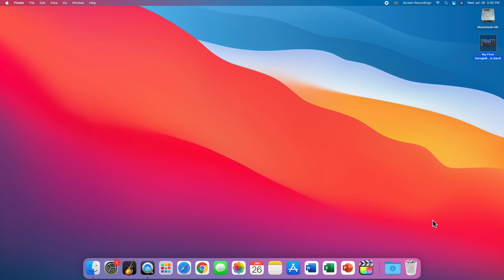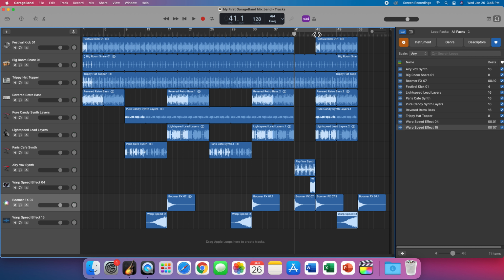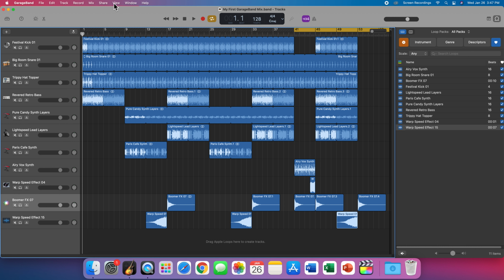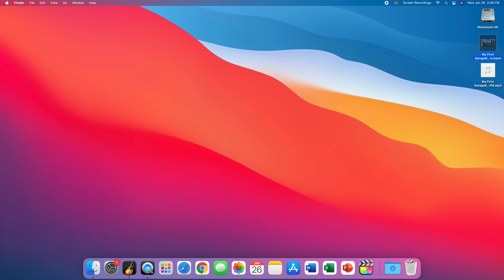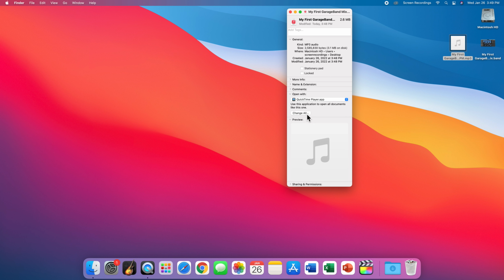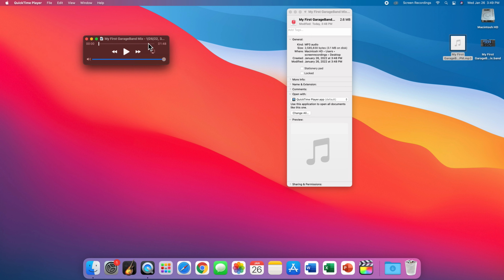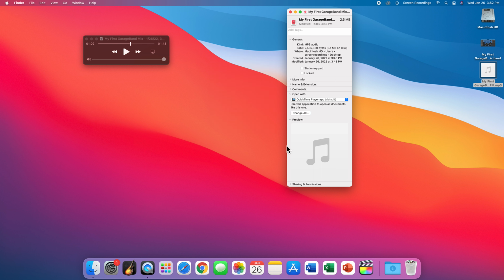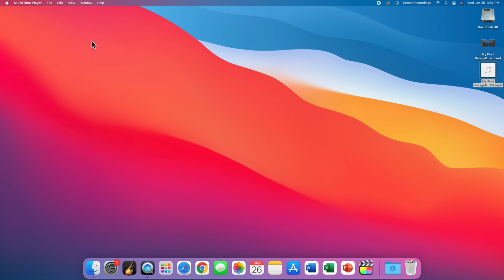Exporting your mix